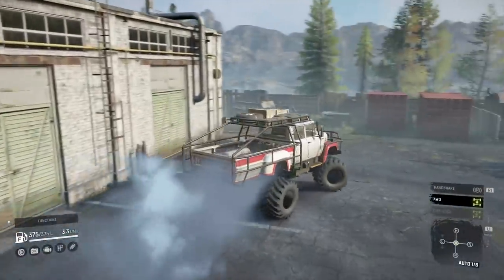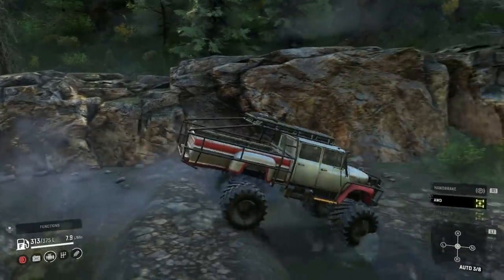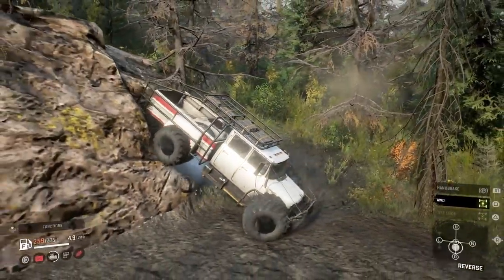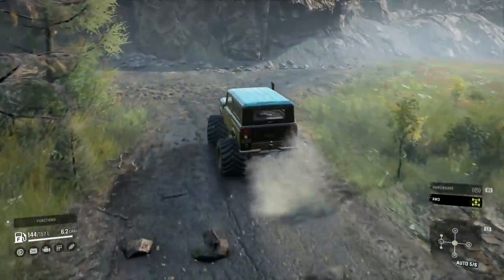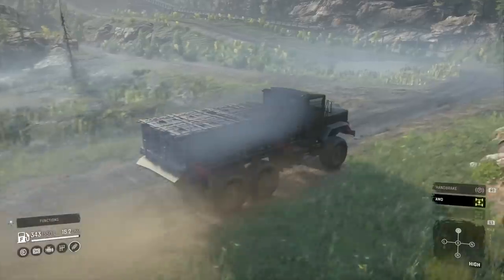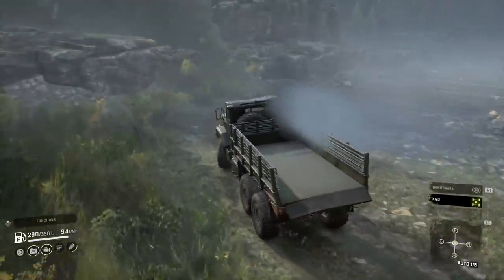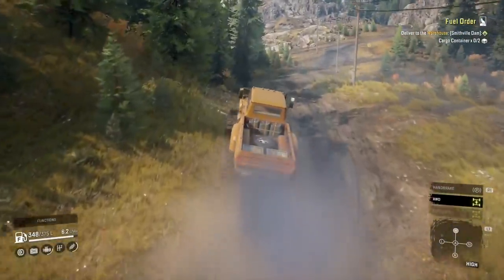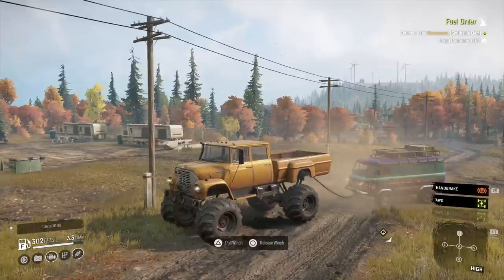SnowRunner Mod Testing JBE Loadstar And Scout 800 And DCB US K900 Army Truck